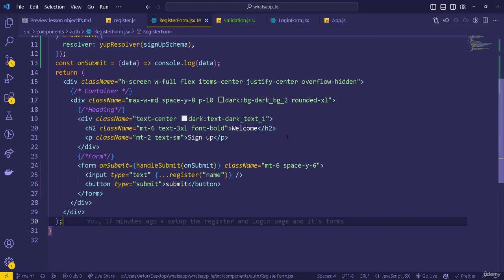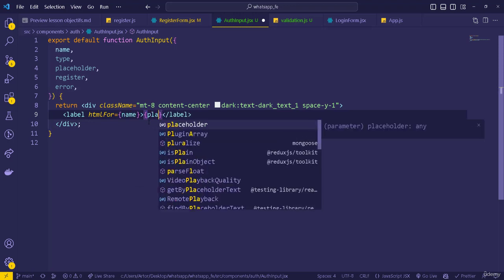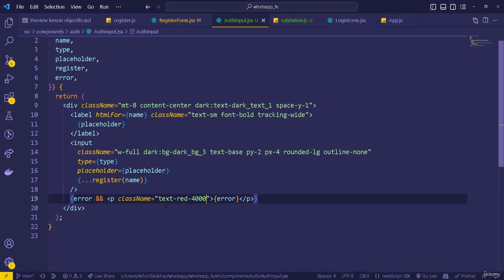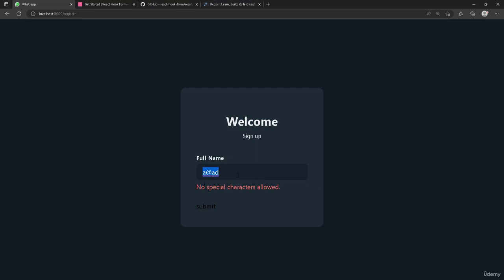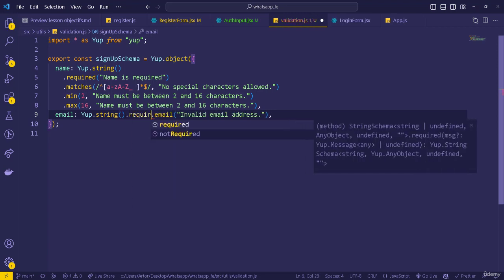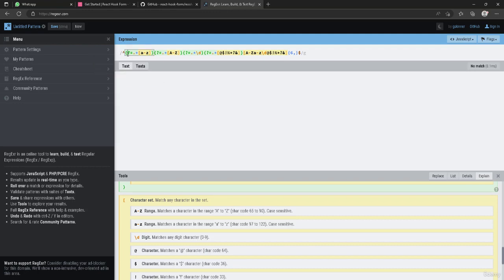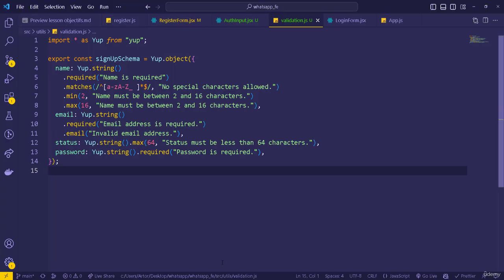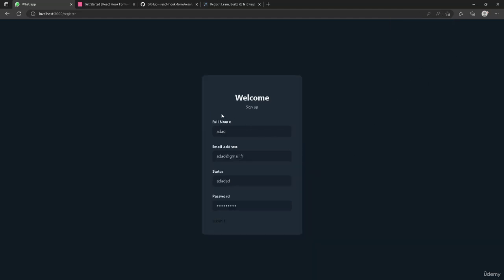25 Create custom inputs with validation